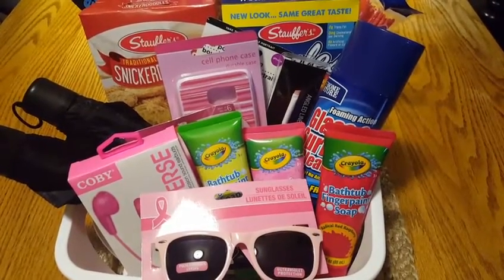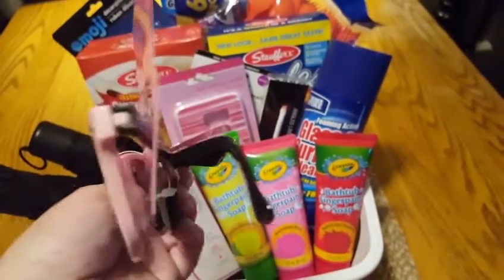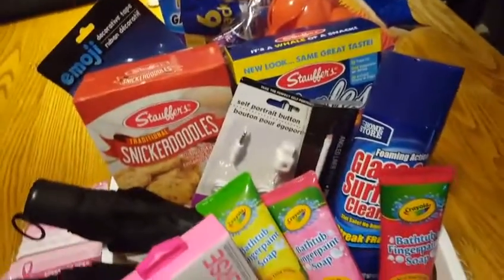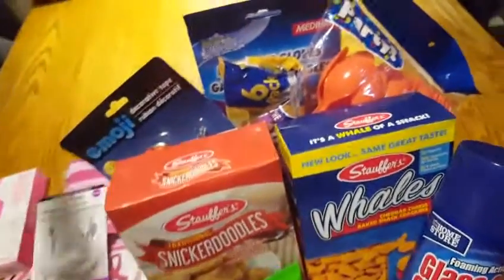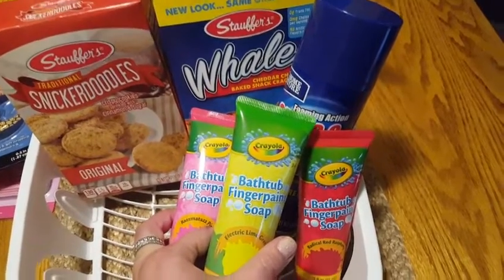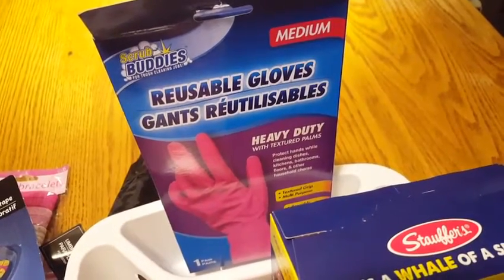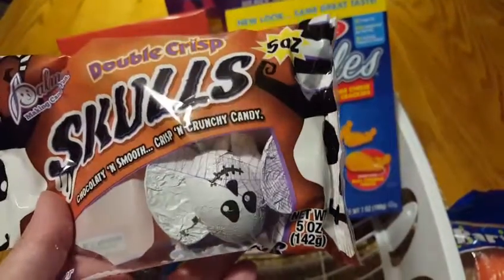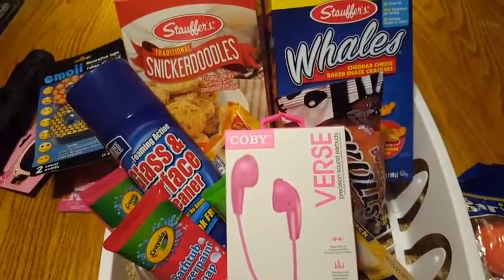Dollar Tree Haul Breast Cancer Awareness